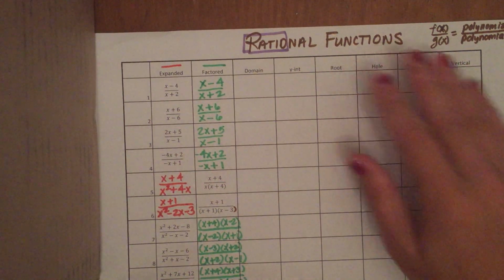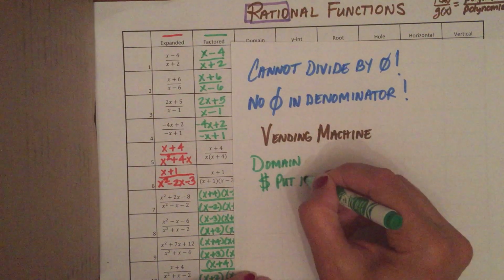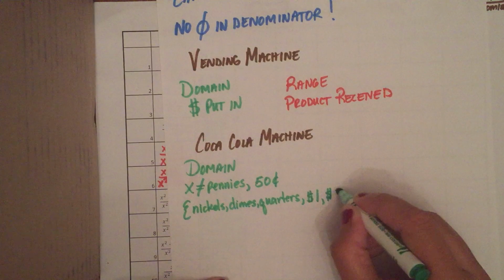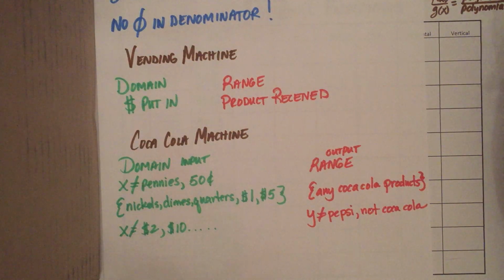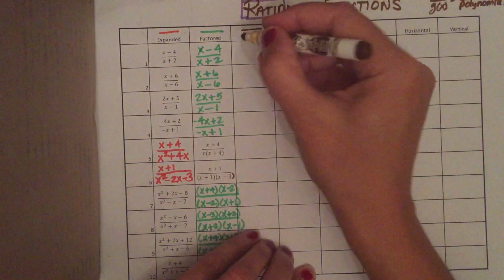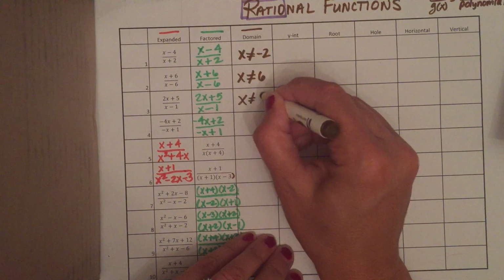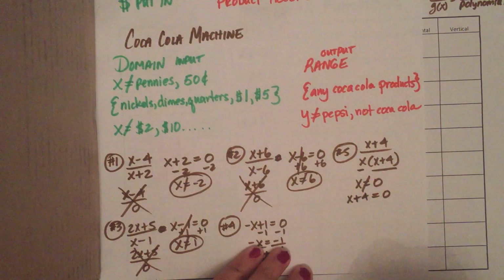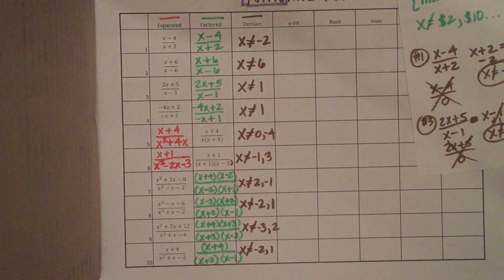Rational Functions: Finding the Domain